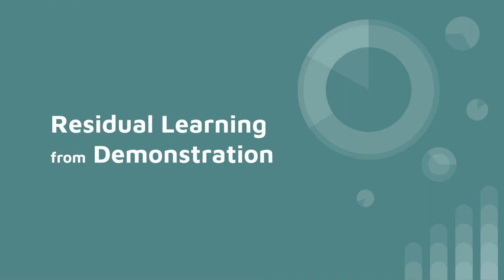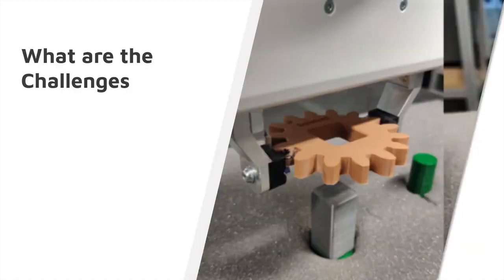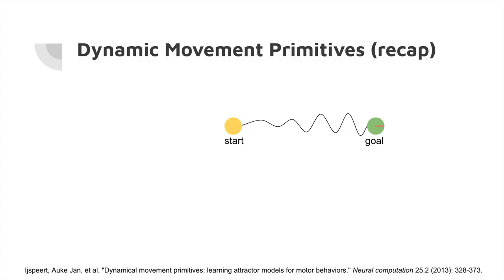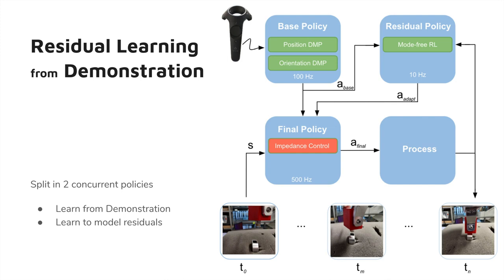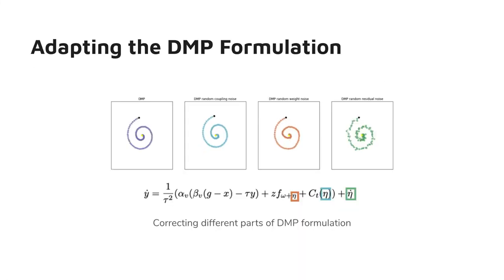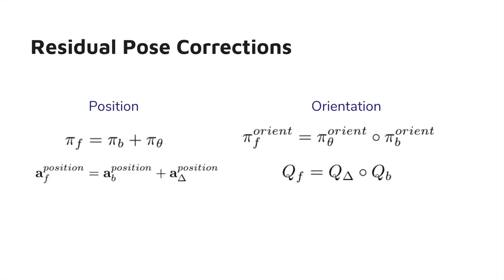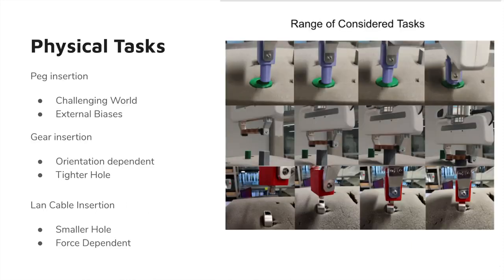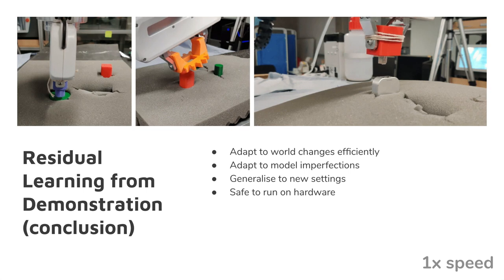Residual Learning from Demonstration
Contacts and friction are inherent to nearly all robotic manipulation tasks. Through the motor skill of insertion, we study how robots can learn to cope when these attributes play a salient role. In this work we propose residual learning from demonstration (rLfD), a framework that combines dynamic movement primitives (DMP) that rely on behavioural cloning with a reinforcement learning (RL) based residual correction policy. The proposed solution is applied directly in task space and operates on the full pose of the robot. We show that rLfD outperforms alternatives and improves the generalisation abilities of DMPs. We evaluate this approach by training an agent to successfully perform both simulated and real world insertions of pegs, gears and plugs into respective sockets.